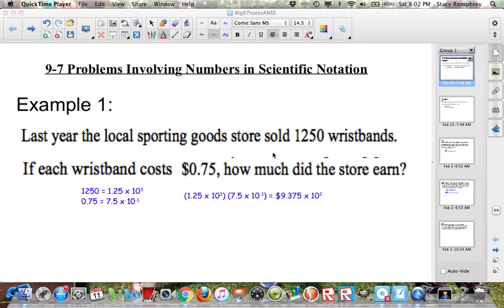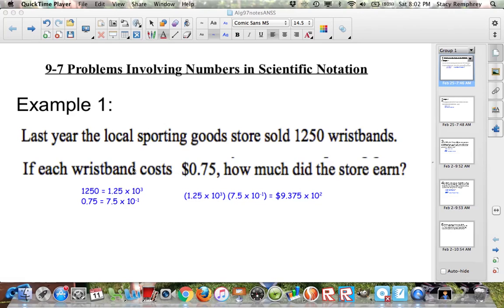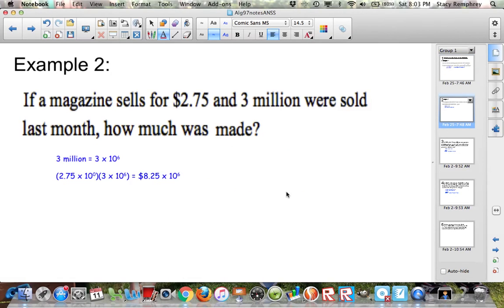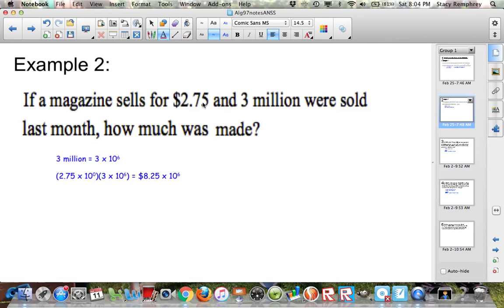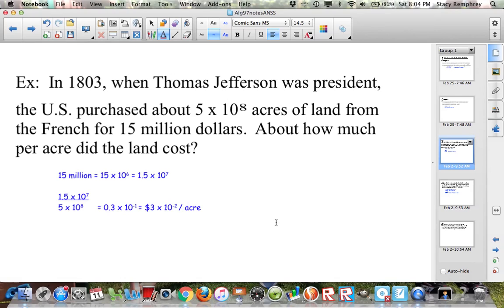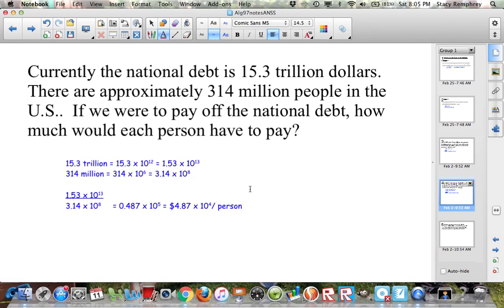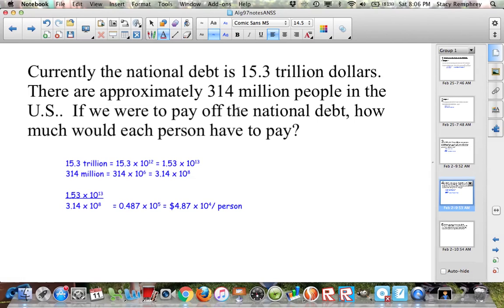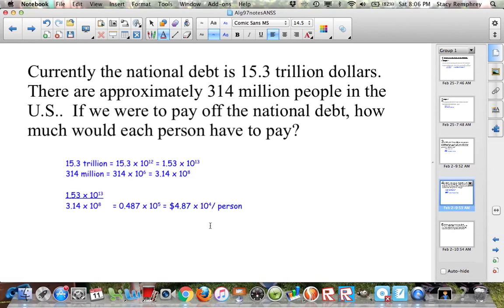Alg 97 notes